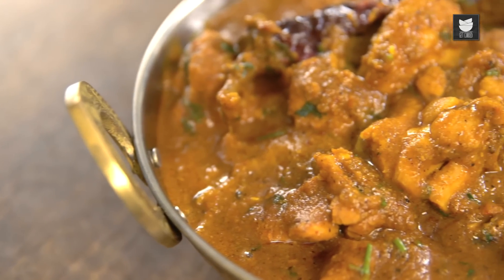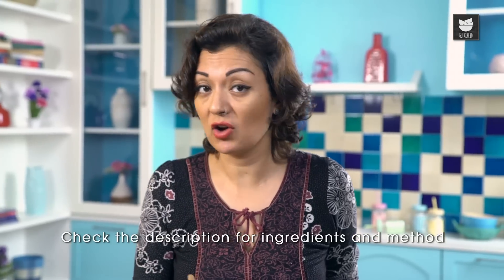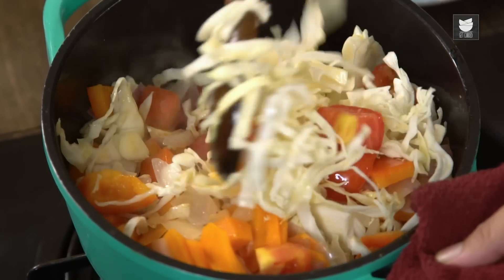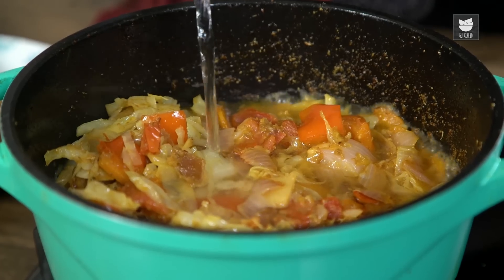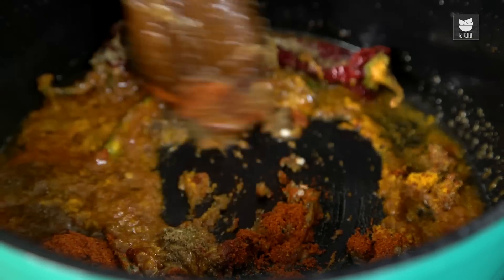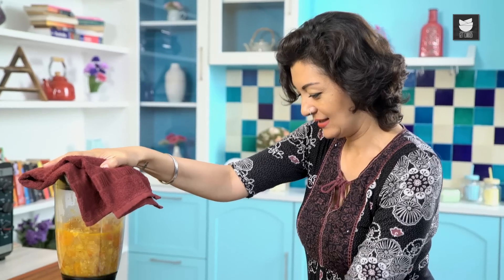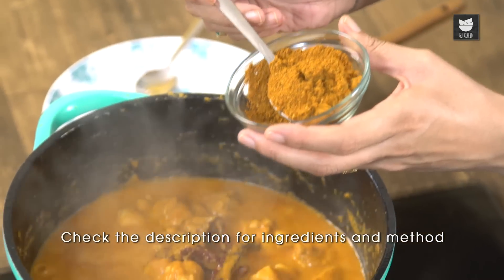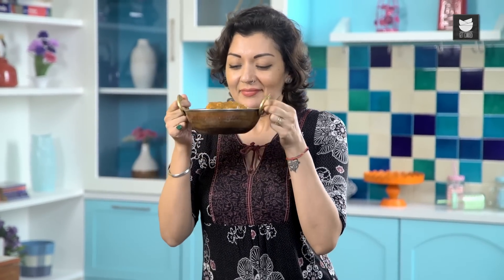How to Make Chicken Madras | Chicken Madras Recipe | Indian Restaurant Style Chicken Madras | Neelam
Learn How to Make Chicken Madras Recipe, a Quick & Easy Chicken Madras Recipe from Chef Neelam Bajwa only on Get Curried. Make this Indian Restaurant Style Chicken Madras Curry at your home and share your experience with us in the comments section below.

Ingredients:-
750G chicken
2 tbsps ghee
2-4 Kashmiri chillies
3-4 green cardamoms
1 tbsp garlic
1 tbsp ginger
2 green chillies
1 tbsp tomato puree or paste
1 tbsp cumin powder
1 tbsp coriander powder
1-2 tbsp Madras Curry Powder
1tsp turmeric
1-2 tbsp chilli powder

MADRAS CURRY POWDER
Roast each of the following individually then grind
6tbsp coriander seeds
6tbsp cumin seeds
4tbsp black peppercorns
2tbsp fennel seeds
2tbsp black mustard seeds
5" piece of cinnamon
4 bay leaves
3 tbsp fenugreek seeds
3 star anise
handful of curry leaves (optional)
10-15 green cardamoms
2 tbsp tumeric
10 kashmiri chillies
2tbsp chilli powder

CHICKEN MADRAS BASE SAUCE
2tbsp ghee
2 onions
3 cloves garlic
1"piece of ginger
1 carrot
1/4 cup of shredded cabbage
1 red pepper
2 tomatoes
pinch of tumeric
1 tsp cumin pwdr
1 tsp coriander pwder
1 1/2 tsp ground methi seeds

Method:-
- In a saucepan heat ghee and add onions, carrots, bell peppers, tomatoes, garlic, ginger and cabbage.
- Mix well and add turmeric powder, cumin powder, coriander powder and ground fenugreek seeds.
- Add water and cook.
- Transfer in a mixer/grinder and make a puree of it.
- In a separate saucepan heat ghee and add Kashmiri red chillies, ginger-garlic paste, tomato puree, turmeric powder, coriander powder, cumin powder, red chilli powder, slit green chillies, salt and stir well.
- Add the chicken and the vegetable puree and cook on high flame.
- Then add the madras curry powder and water.

Chicken Madras Curry is ready to serve!

HAPPY COOKING!!!

Host : Neelam Bajwa
Copyrights: REPL